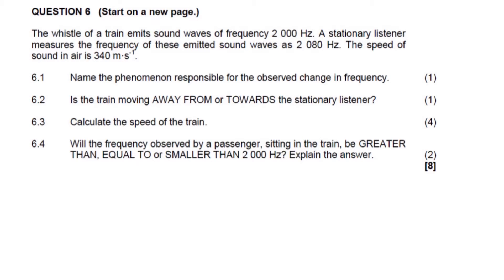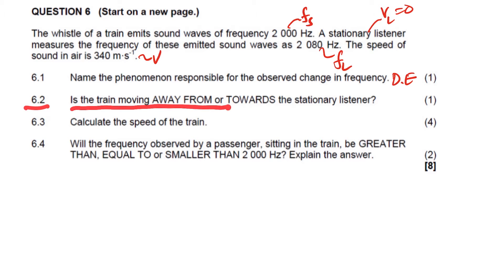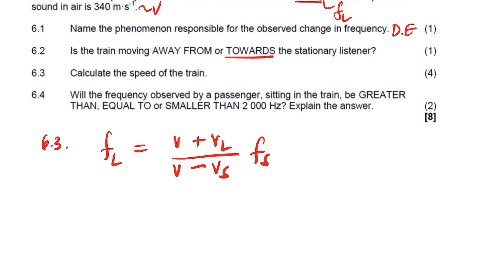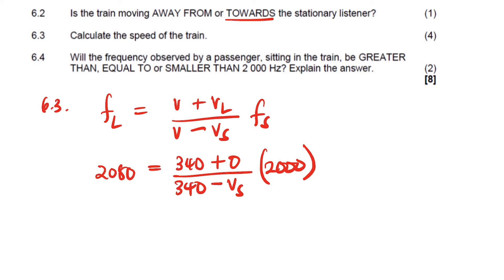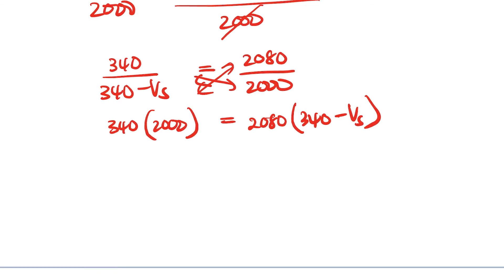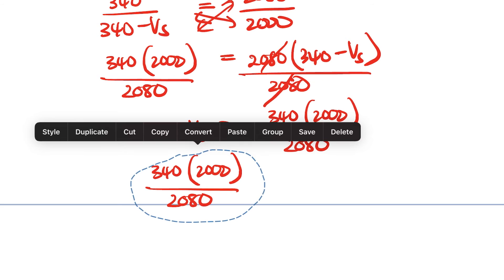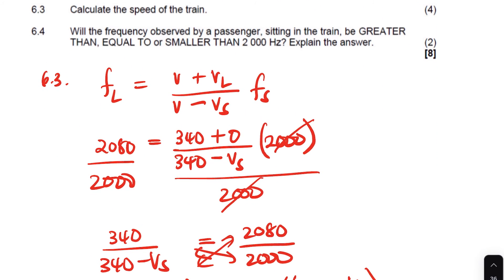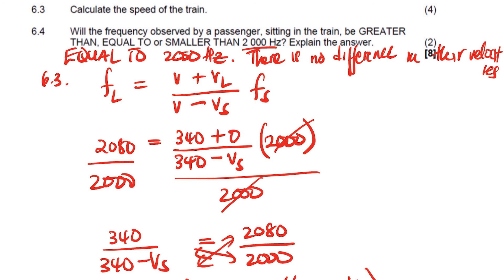Doppler effect exam question practice 2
Doppler effect exam question practice 1